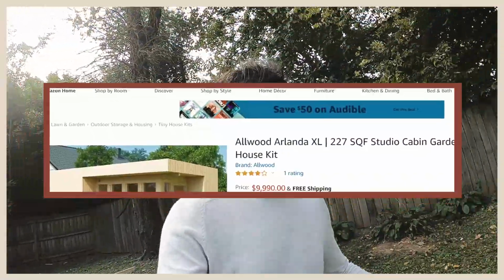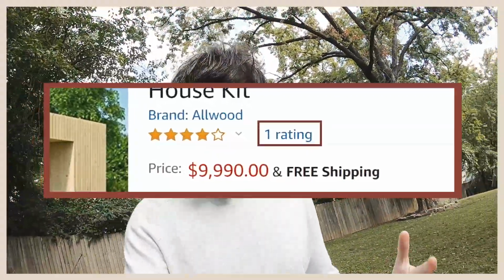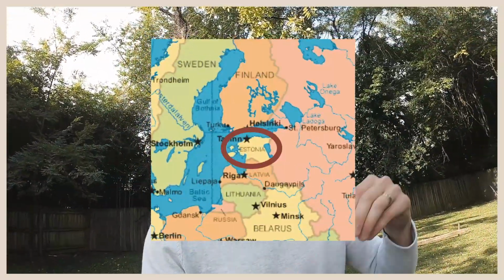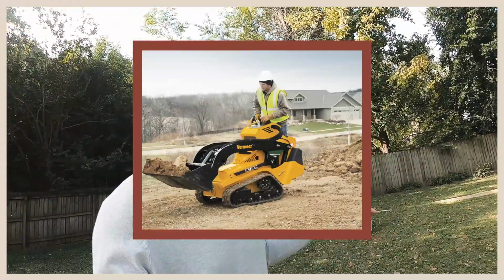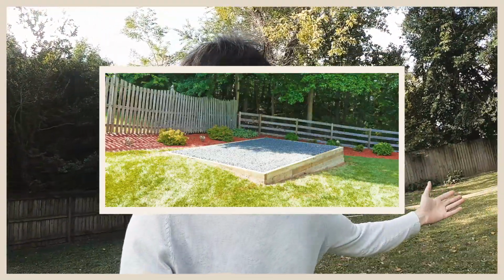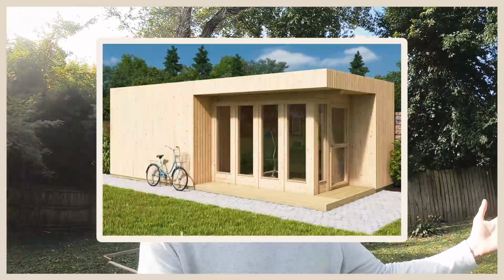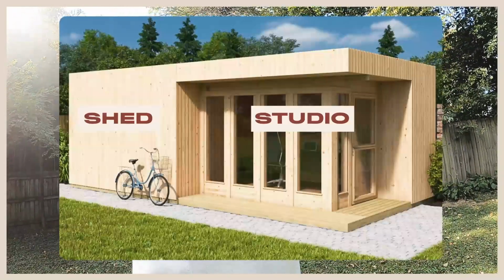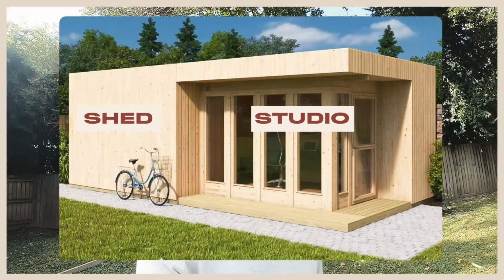We Bought A Backyard Studio On Amazon | Part 1 - The Order Is Placed!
COVID-19 has forced many of us to work from home, and I think we're all scrambling to make our home setups better. After months of thought, we finally decided to take a leap and order this prefab studio from Allwood. We're certainly fearful, but mostly excited.

Here's the link to the cabin on Amazon. Oddly enough, the day we ordered our studio, the Arlanda XXL was taken off of Amazon.
Allwood Arlanda XL

We found that it's quite a bit cheaper if you order directly from Allwood Outlet.

We Bought A Backyard Studio On Amazon | Part 2 - Building The Foundation Studio Update - Delayed Bought A Backyard Studio On Amazon | Part 3 - IT FINALLY ARRIVED
Back Yard Studio Electrical - Close to Complete Have A Roof...And Almost A Door!! Wall, Drywall, & More This Week
I Moved Out Of WeWork. It’s Getting Real!! to Paint! Final Touches To Our Amazon Studio | Part 6